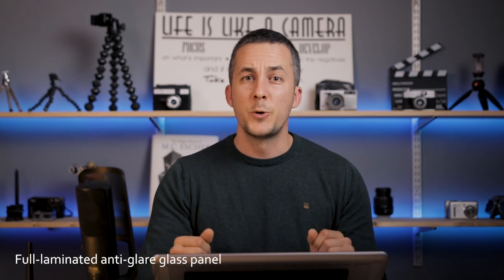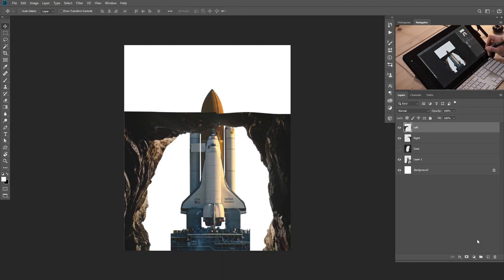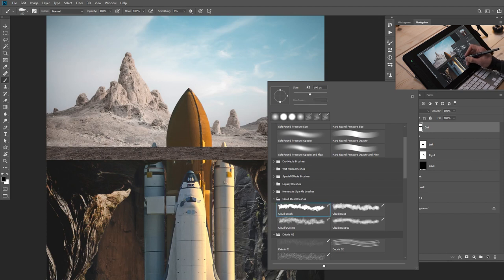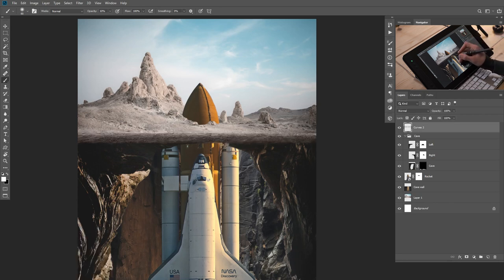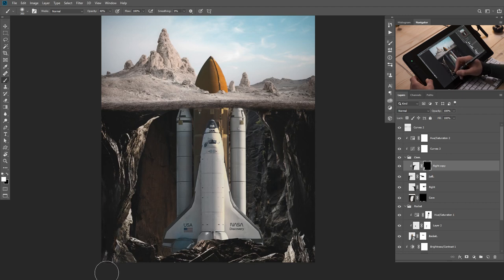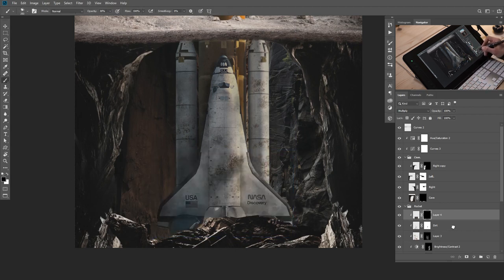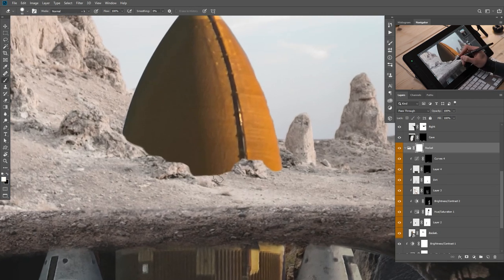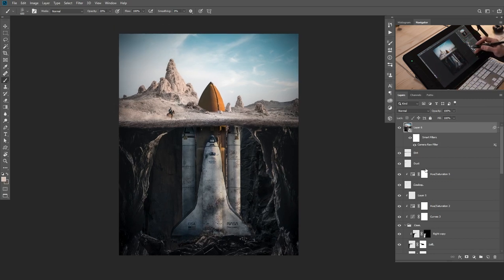Underground Rocket photo manipulation tutorial | Made using Huion Kamvas Pro 13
➤Kamvas Pro 13